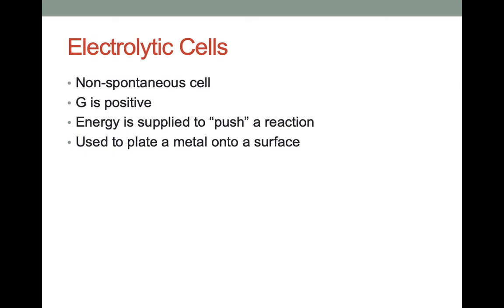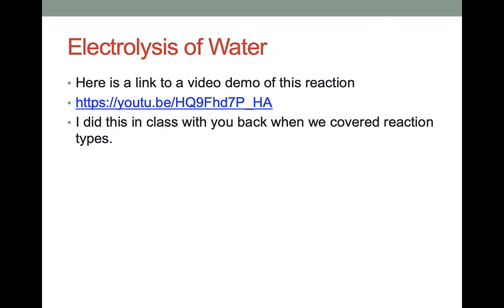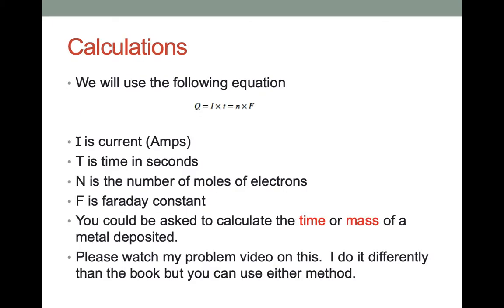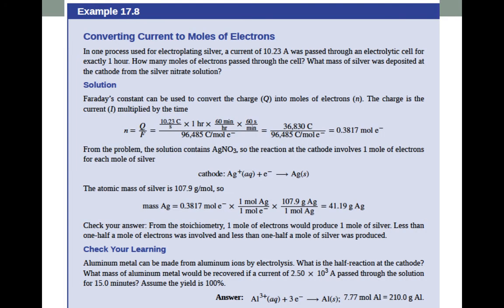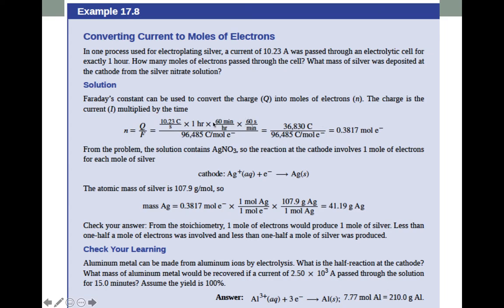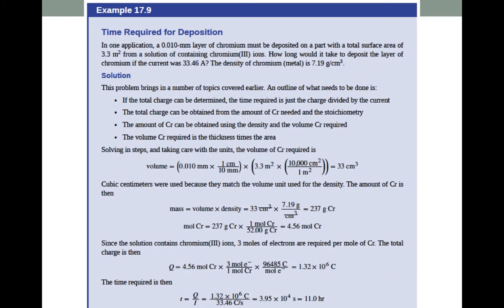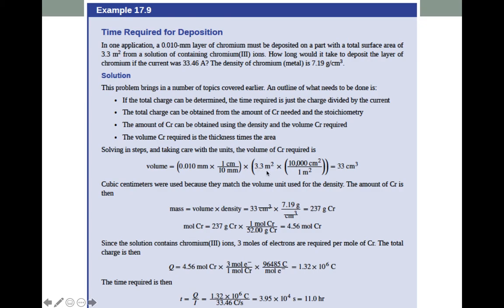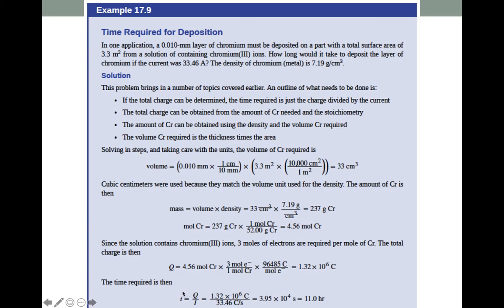H Chem Electrochem Lecture 5